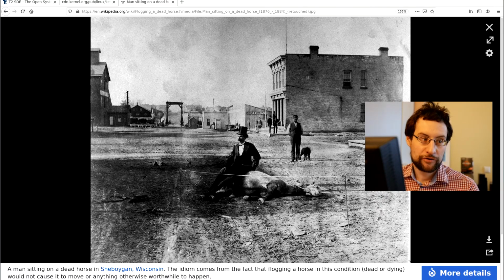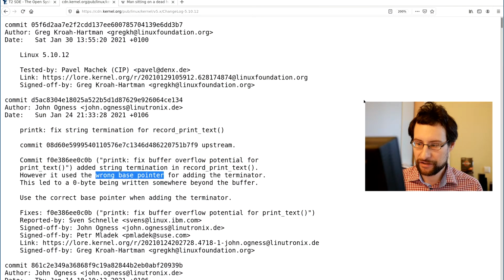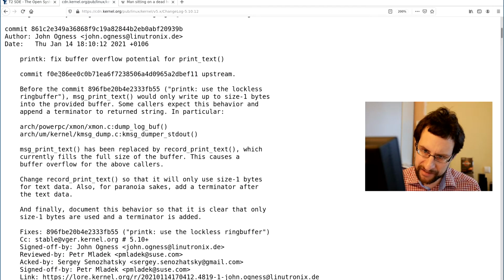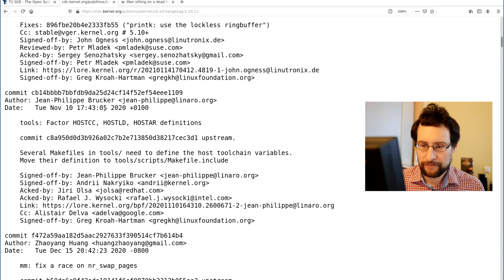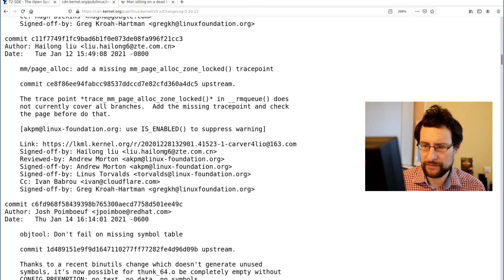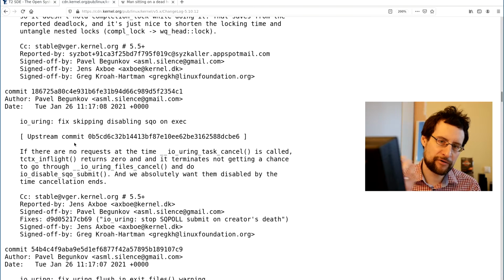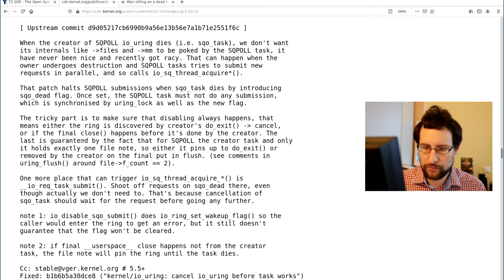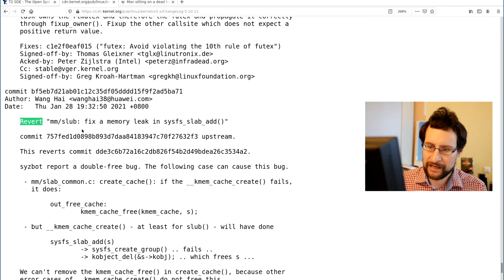Breaking LInux 5.10.12: printk: fix buffer overflow potential wrong base pointer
0:00 Introduction
7:00 C or not to C